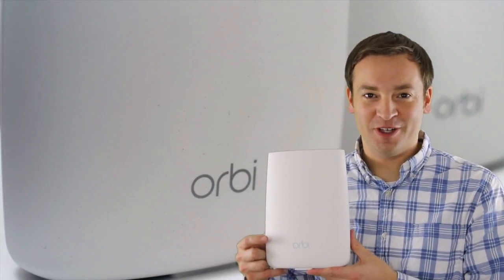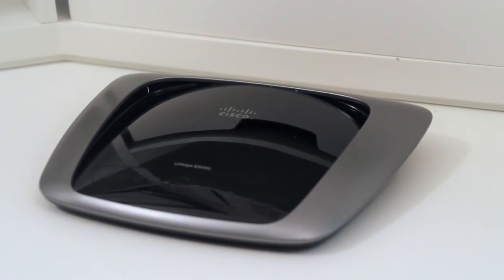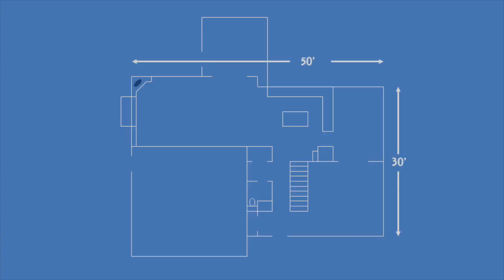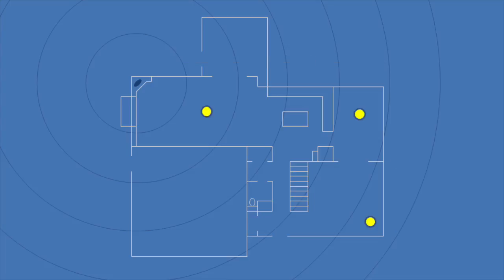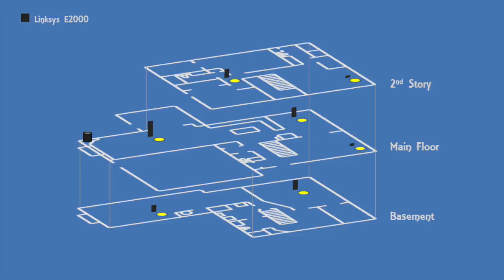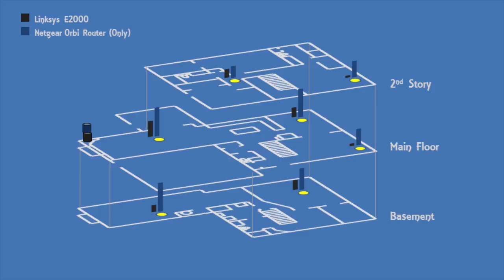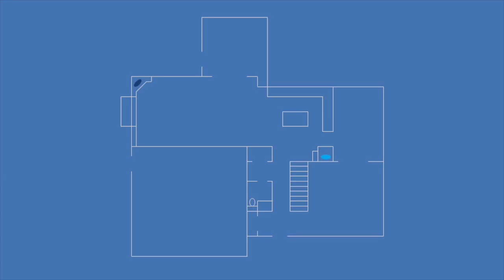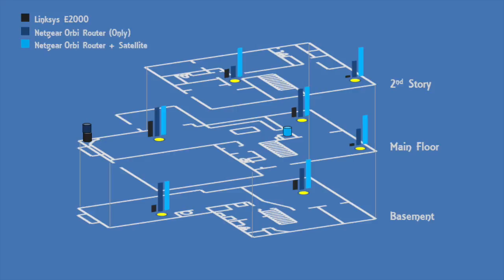Netgear Orbi - Can it cover 3500 sq ft?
A test of the Netgear Orbi Home WiFi System in a home with 3,500 square feet. The test includes the Linksys E2000, a single Orbi router, and an Orbi router with one satellite.